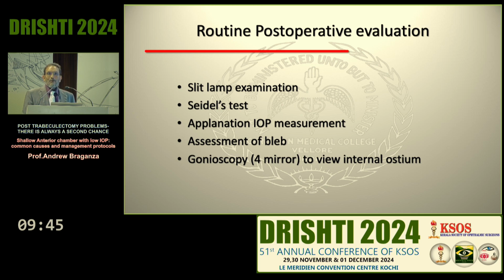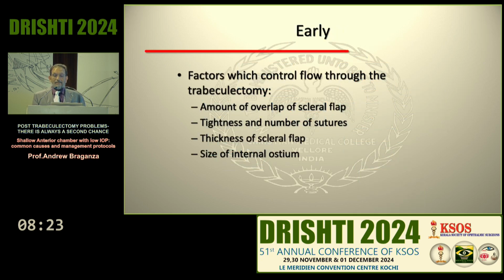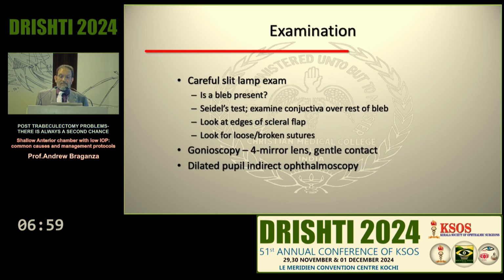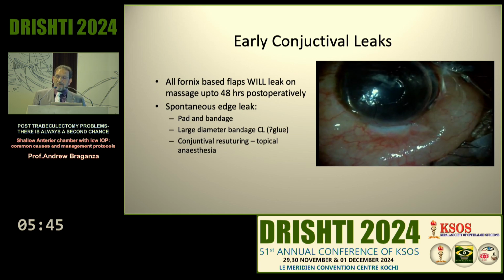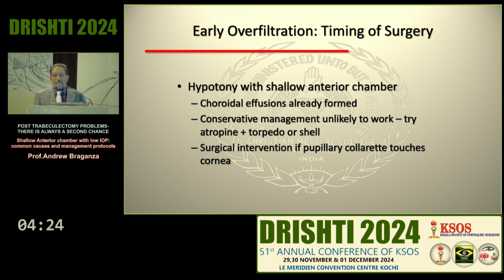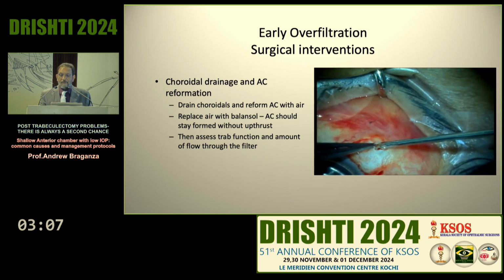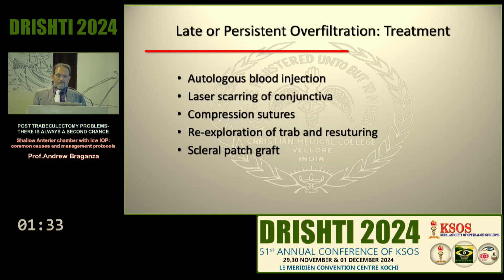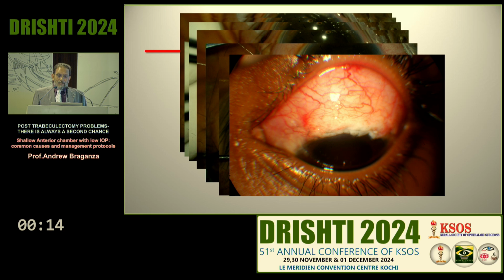KSOS2024 IC3 T5 Prof Andrew Braganza Shallow Anterior chamber with low IOP: common causes and.......